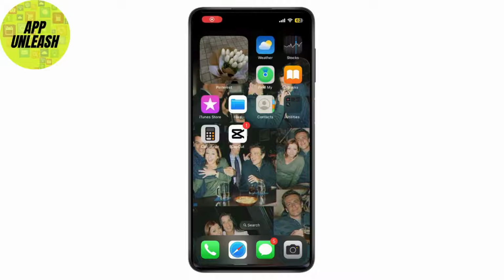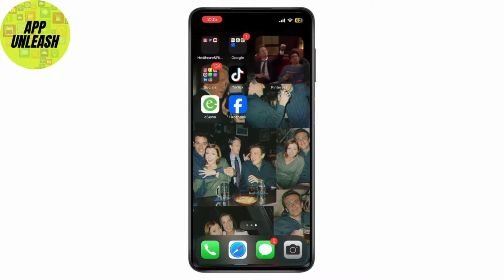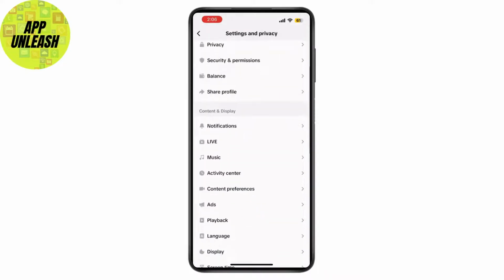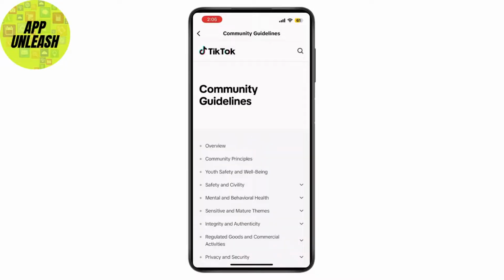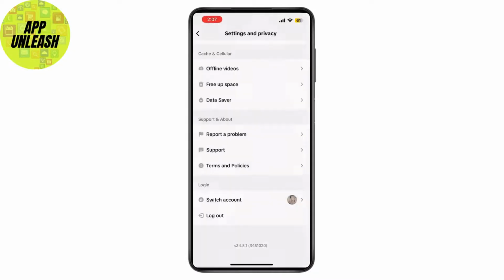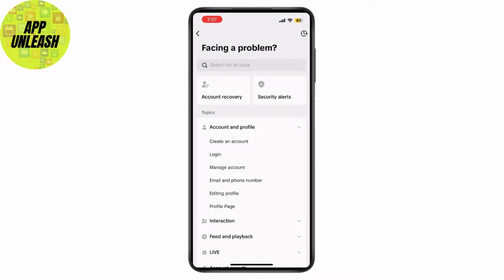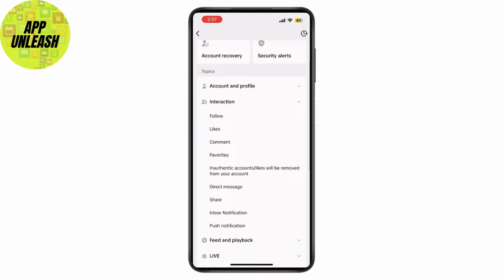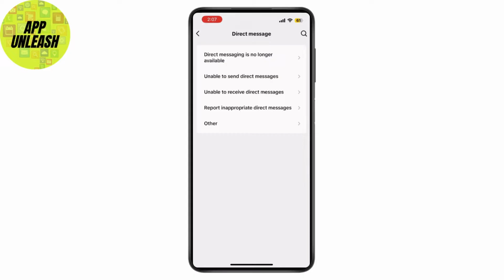Due to multiple community guidelines you are prevented from sending or receiving messages on TikTok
Quick Tutorial to fix on due to multiple community guidelines you are prevented from sending or receiving messages on TikTok. Easily get unbanned from sending and receiving messages on TikTok with the help of this tutorial.

Hey App Unleashers!  Struggling with a messaging blackout on TikTok?  If you're seeing the dreaded "multiple community guidelines violations" message, you're not alone. In this video, we'll break down what triggers this restriction, how to get your messaging privileges back ASAP, and some tips to avoid future trouble.